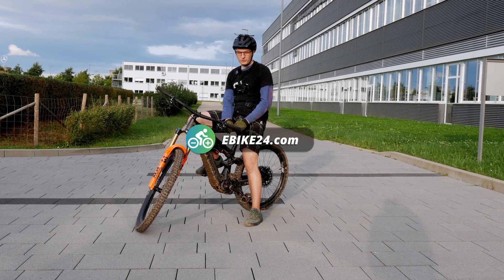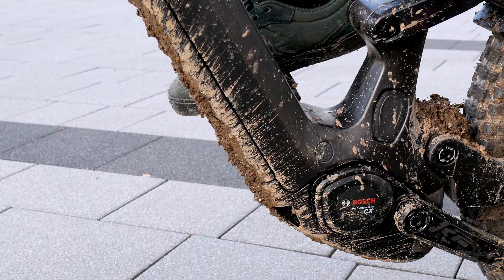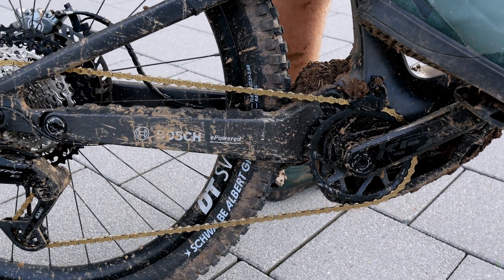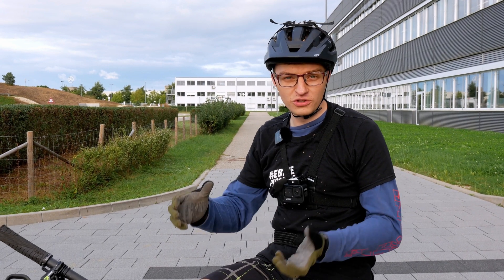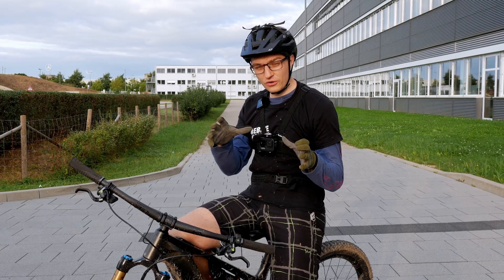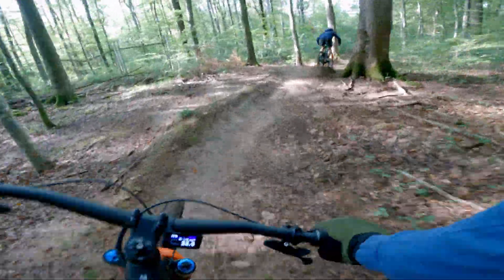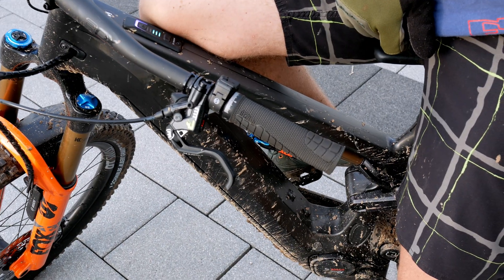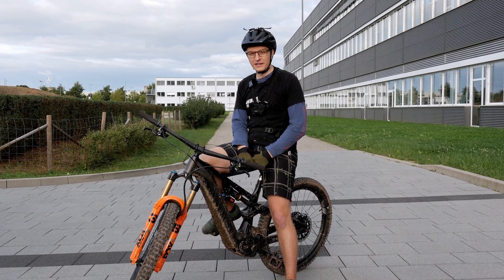Bosch Performance Line CX Gen.5 Test & First Impressions | EBIKE24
Lighter, quieter, and packed with smart features – this is what the 5th generation of the Bosch CX motor promises. We put it to the test!

In this video, we share our first impressions, new features, and exciting insights. How much quieter has the motor become? Can you feel a difference while riding compared to the Performance Line CX of the 4th generation? And how does the TRP electronic shifting system handle? We’ll tell you all about it.

00:00 Intro
00:22 Test of Performance CX Gen. 5
02:34 A Quick Note from Us
02:45 Test of TRP E.A.S.I. A12
03:26 Test of ABS Pro
04:18 Outro